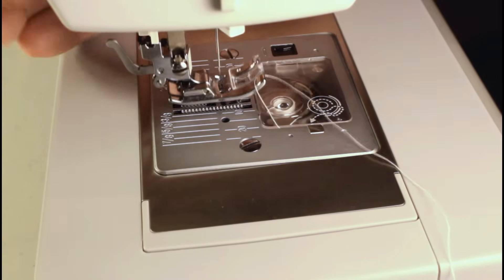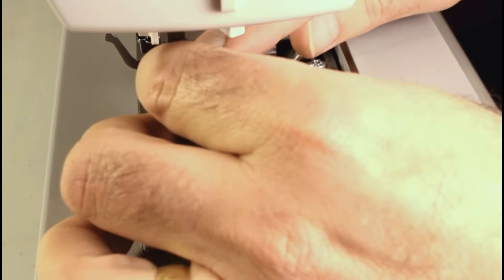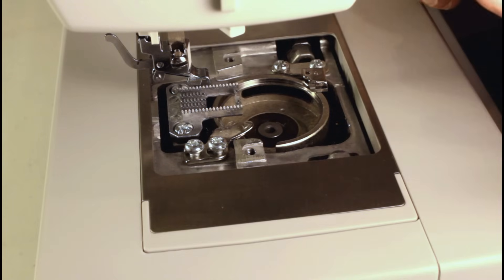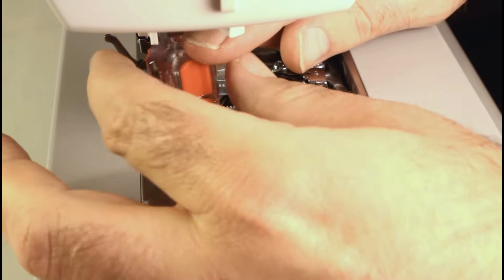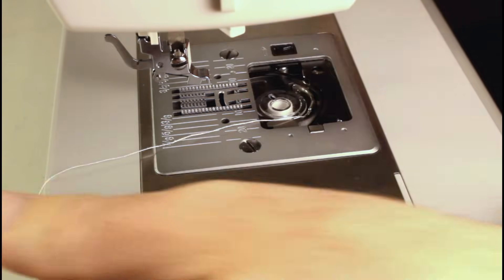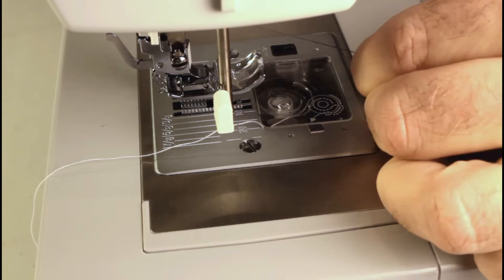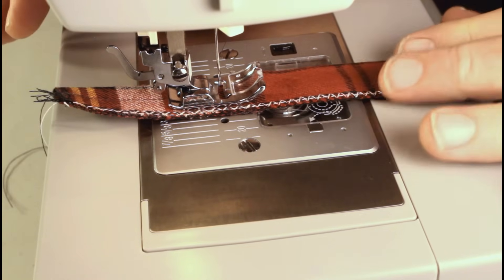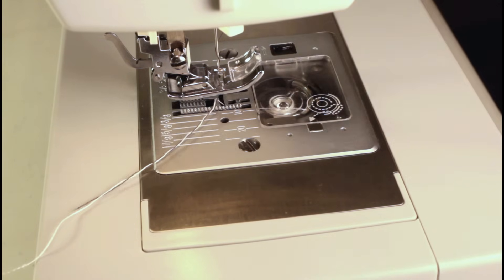Singer Heavy Duty - Adjusting Bobbin Tension, Please read the Description before posting questions.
Click "Show More" before commenting. Also, please forgive my dirty hands. I had been working on machines all day when I recorded this video.

I've had a few reports of people receiving new machines with the bobbin tension being too loose. Be aware that doing this may void your warranty. However, it is an easy fix to do yourself it you wish.,

In this video I'll demonstrate how remove and tighten the bobbin tension. Hopefully, it will eliminate the need for you to return your new machine.

NOTE! Yes I know the thread was wrapped around the needle when I threaded the machine at the end. Working around a close-up camera shot limits my hand position and viewing angles. In the end I had to tighten the case about 1/8th of a turn in order to get the proper bobbin tension.